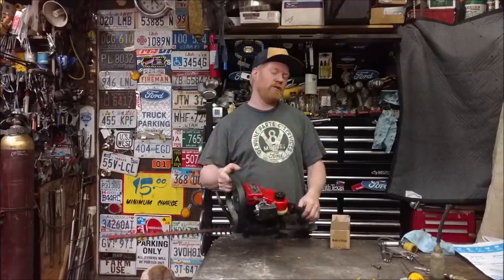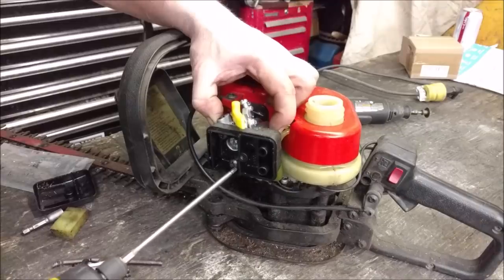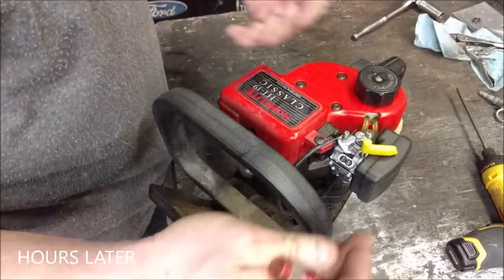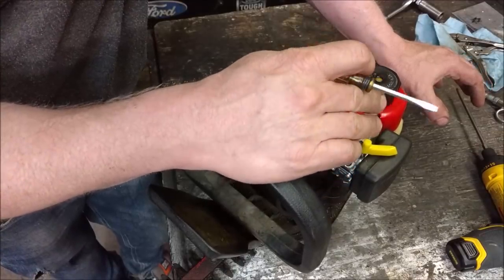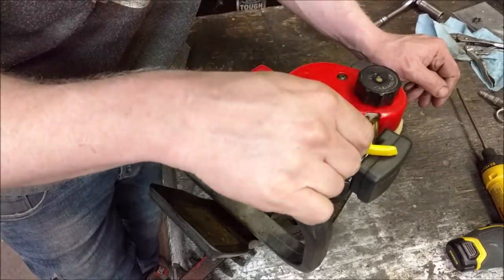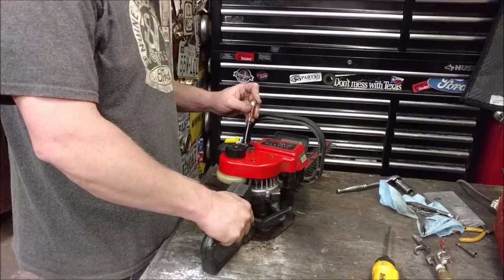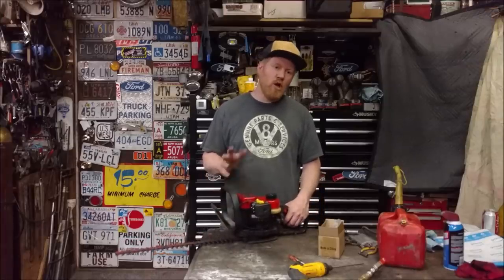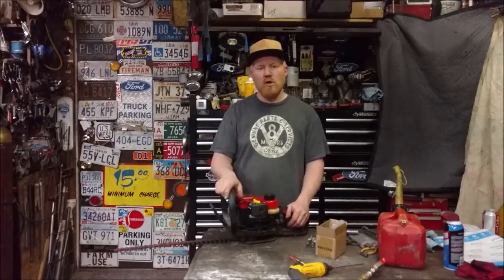Aftermarket small engine Carburetors worth it???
$10 carbs for small engines can be found everywhere. Are they worth the hassle?

Long Reach Torx bits
AMAZON Cheap small engine carbs

PROS:
-cheap
-will make the engine run

CONS:
-take a lot of adjustment
-engine never runs as good as original
-can shorten the life of the engine due to poor mixture